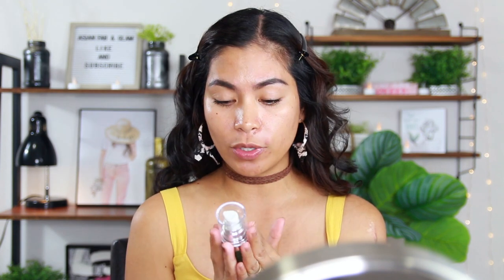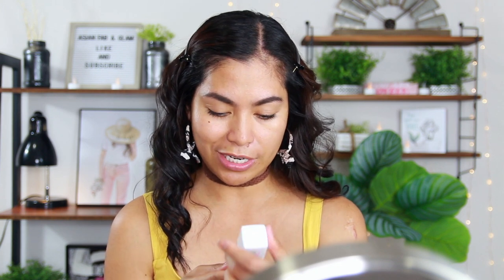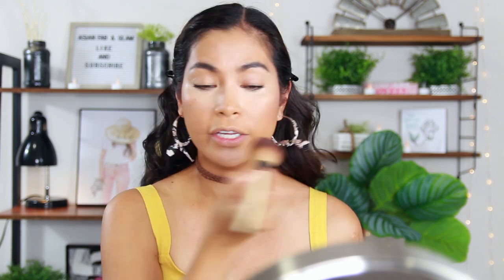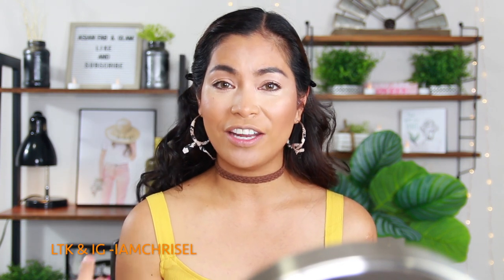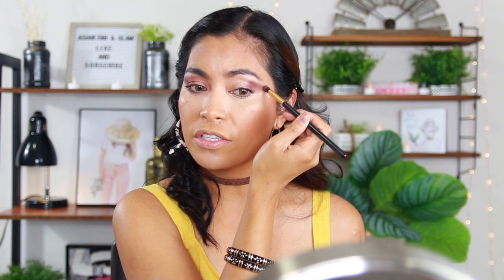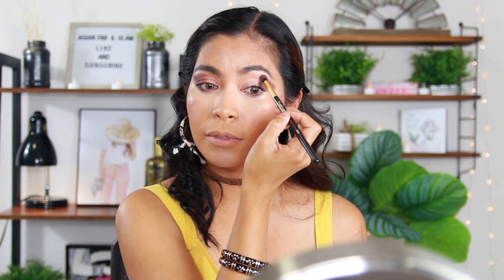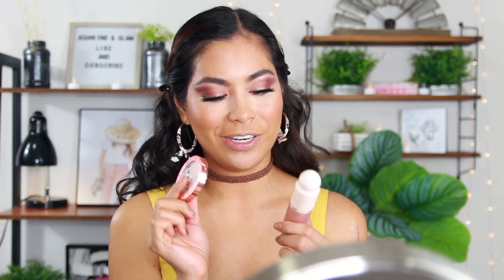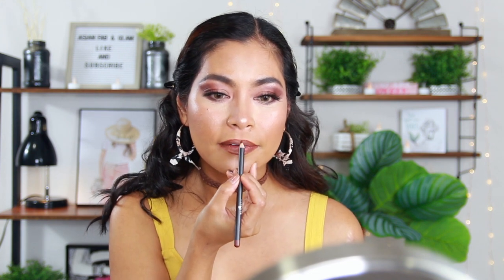EASY FALL MAKEUP LOOK OF THE YEAR 🍁| FULL GLAM | 2021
Summer is almost ending and embracing fall early this year!